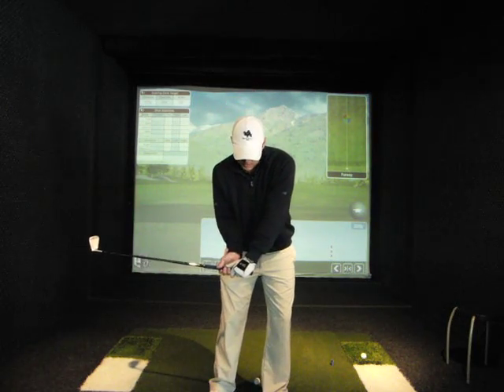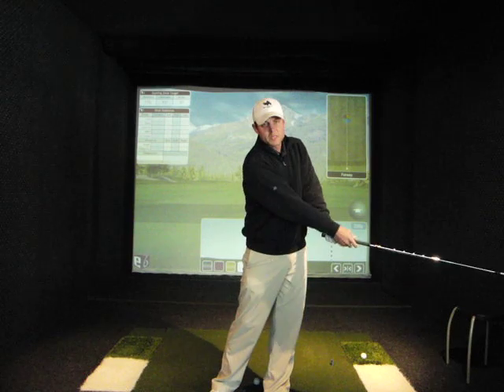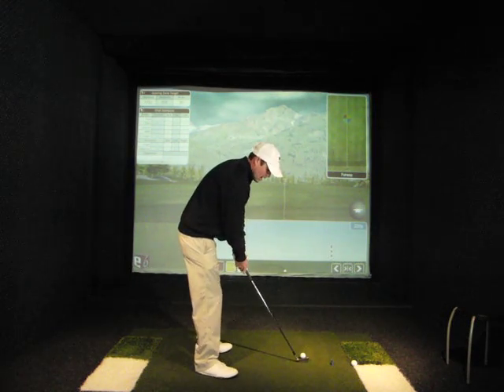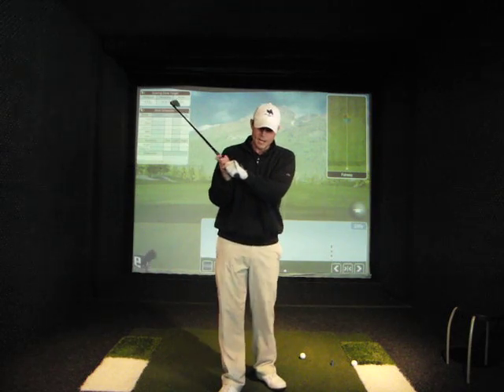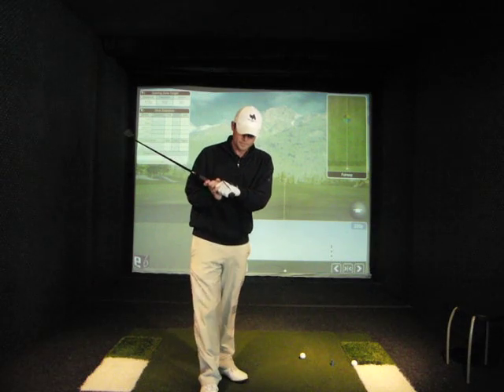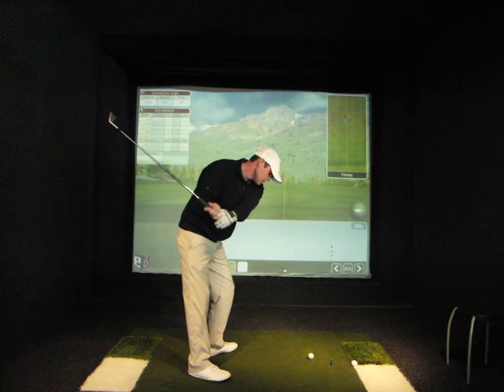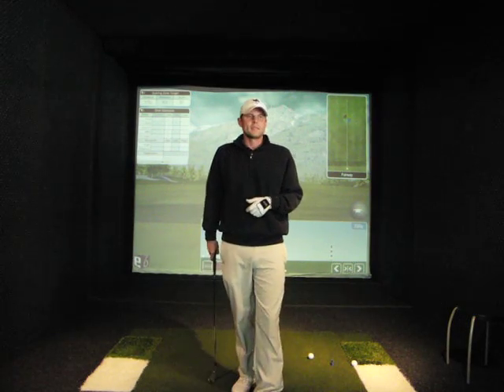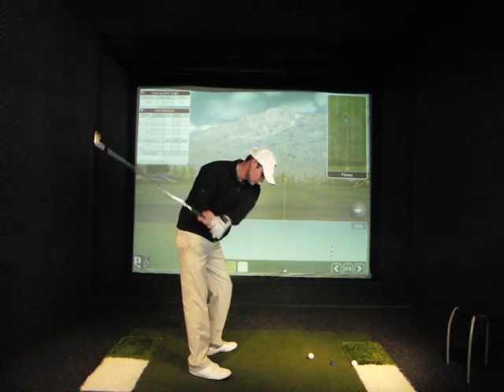Cp and Cf Release - Sam Goulden Golf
Discussing the Cp and Cf release in golf and how to create a cp release.  Also highlighting the release of ben hogan, sam snead, ken venturi, vijay singh, rory mcilroy, and phil mickelson.